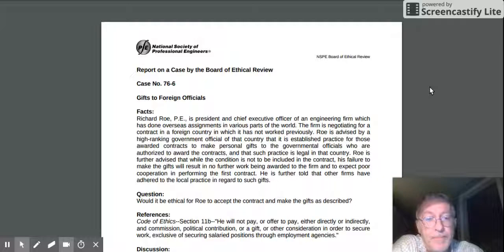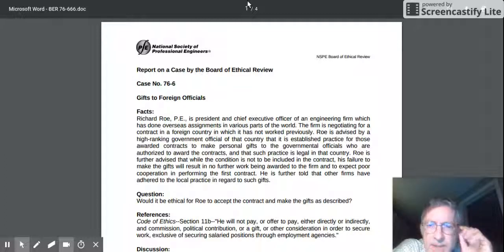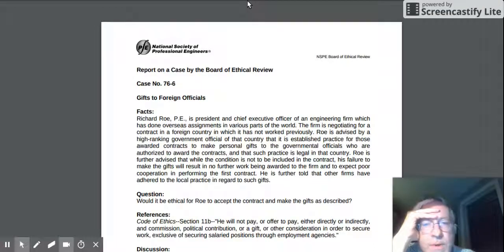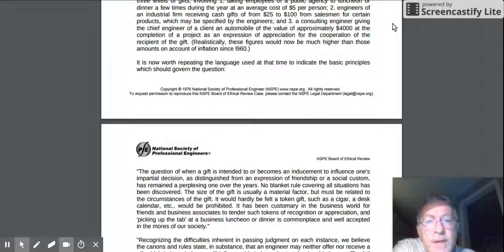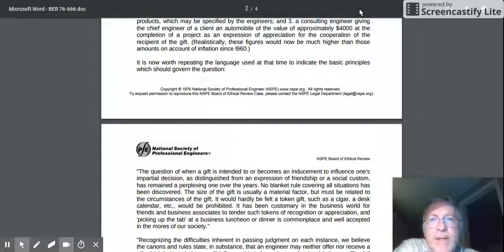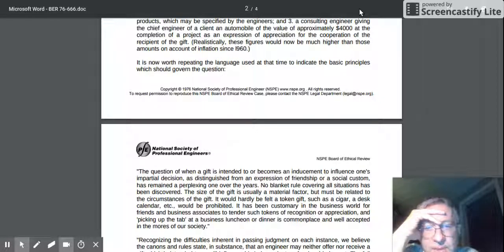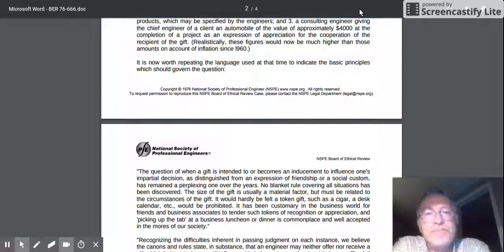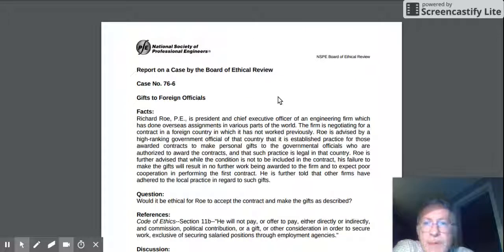Week Five: BER 79-8 & 76-6 (1)